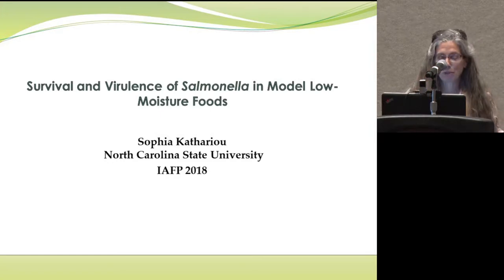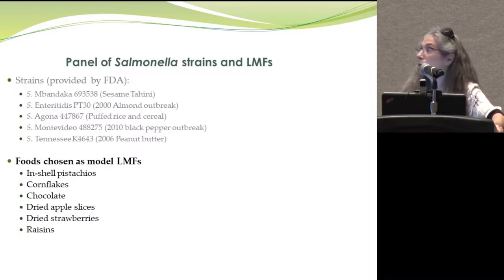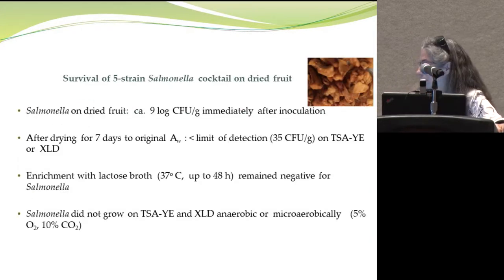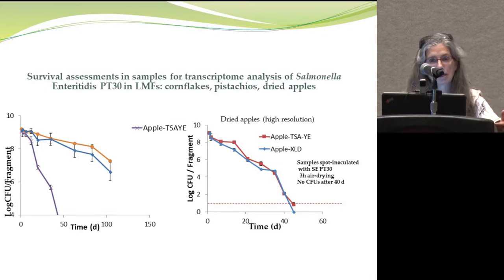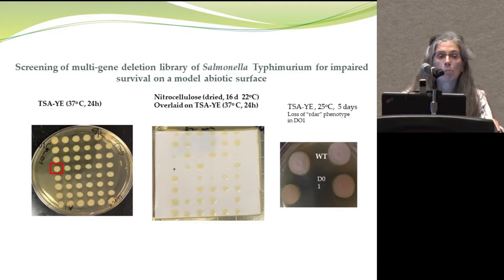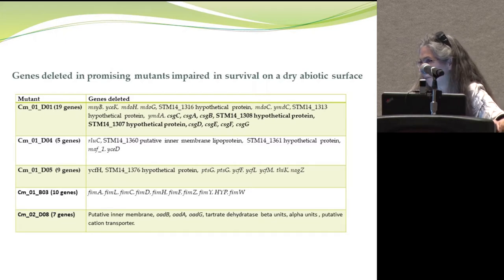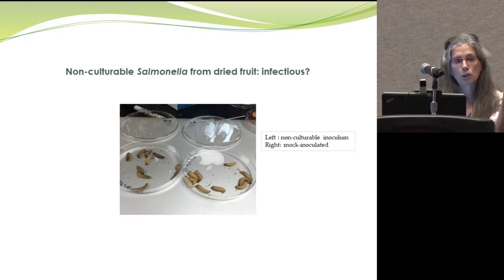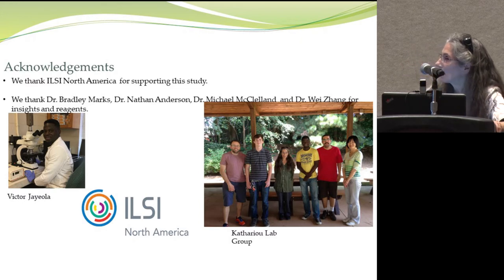ILSI NA: IAFP 2018: Survival of Salmonella in Model Low-Moisture Foods (Sophia Kathariou)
ILSI North America IAFP Annual Meeting, Closing in on the Research Gaps on Listeria monocytogenes, Salmonella, and Viruses in Low Moisture Foods
1:30 PM – 3:30 PM